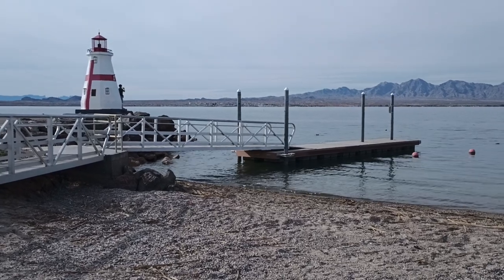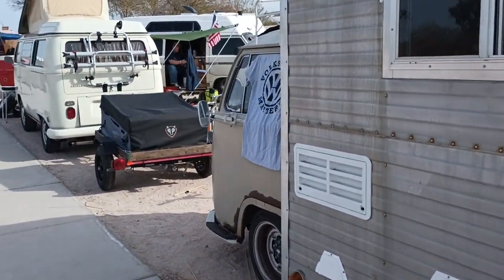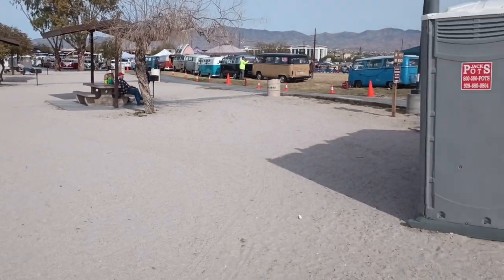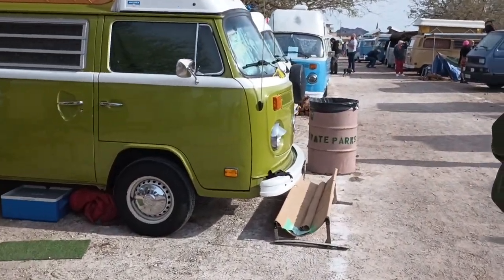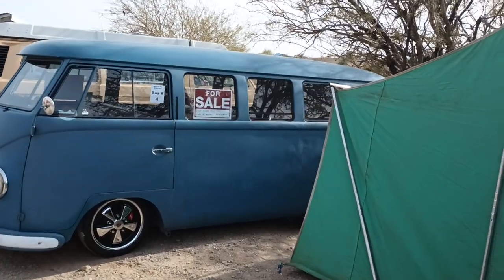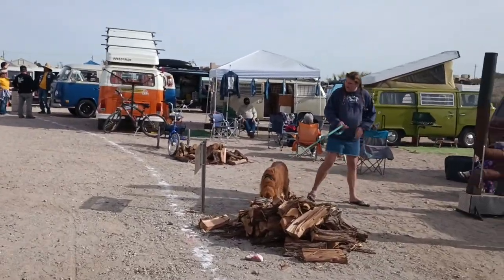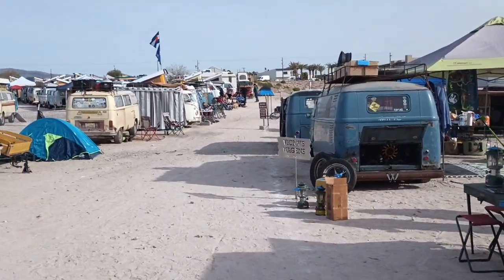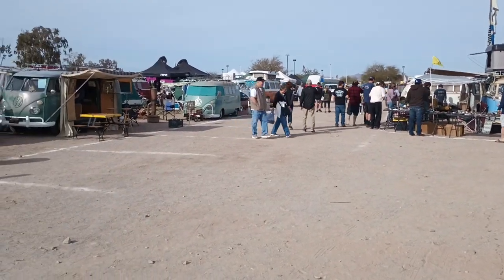buses by the bridge VW show 2023. part 2